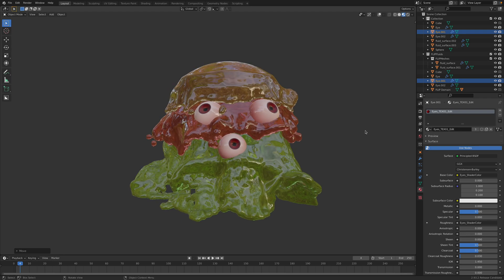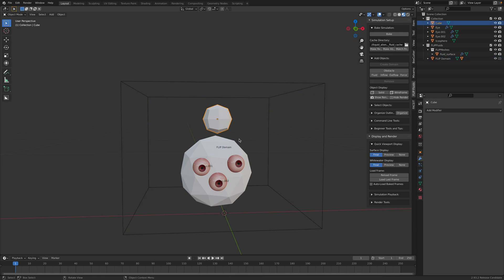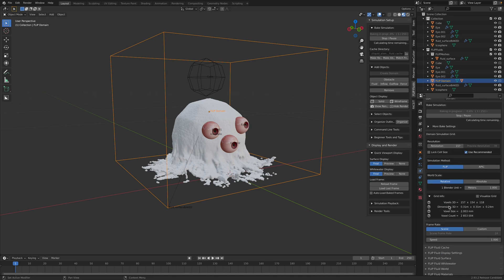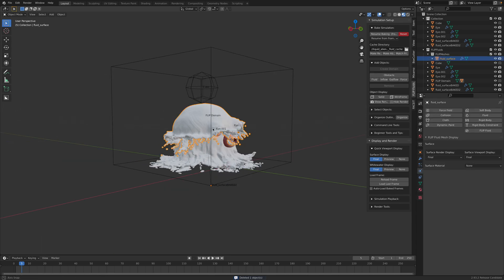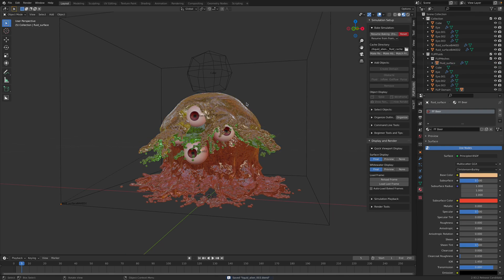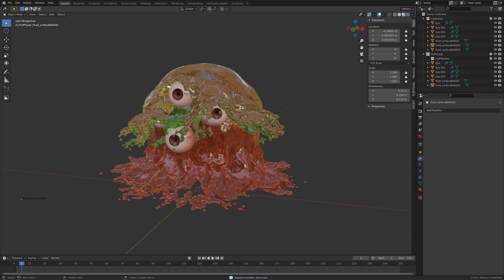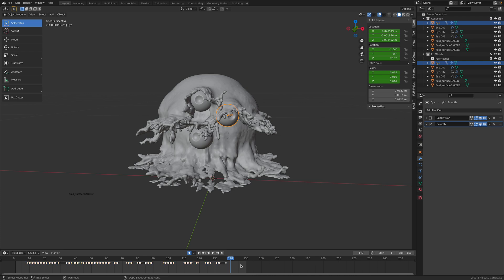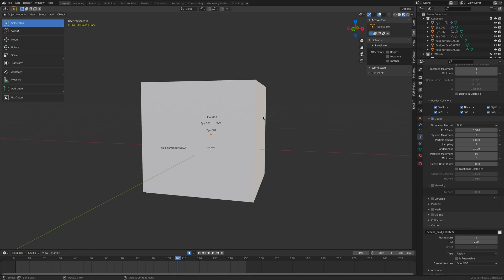BSLIVE Fluid Slimey Jelly 3D Monster Using Flip Fluid in Blender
Meet Jellymon and Slimon!

In this episode, I am showing you a simple process of making 3D Slimey Monster using Blender and FlipFluid simulation. FlipFluid is a paid addon I use it for fluid because it's fast interactive and using iMac M1 XPU, but you can also try the same thing using MantaFlow fluid in Blender (FREE).

So the process as below:
- Drop fluid into obstacles, create interesting monster like shape
- Import the fluid that
- Repeat and stack fluid

* Eyeball from Suzuki Ryouma